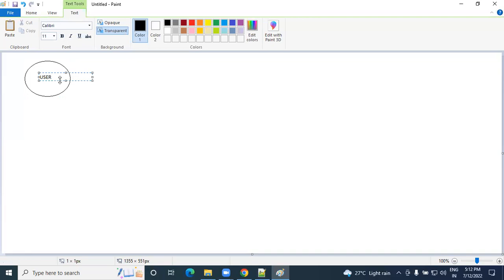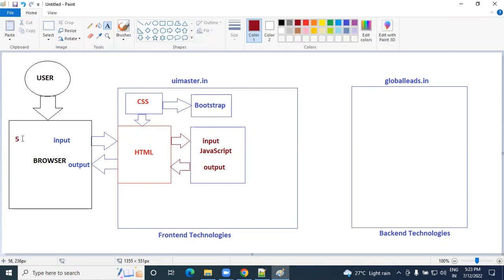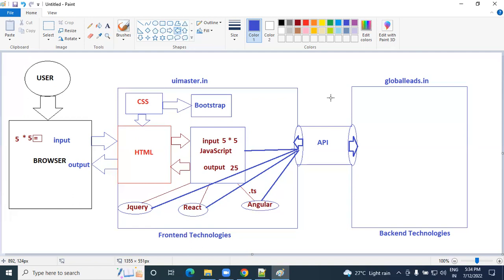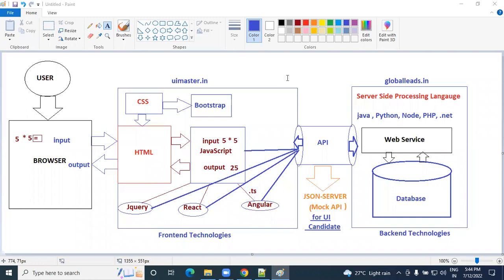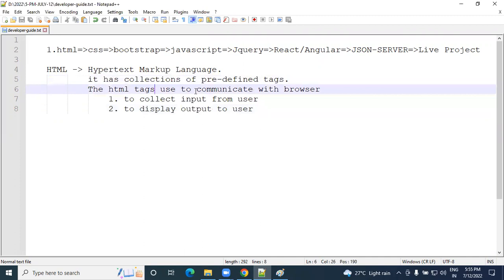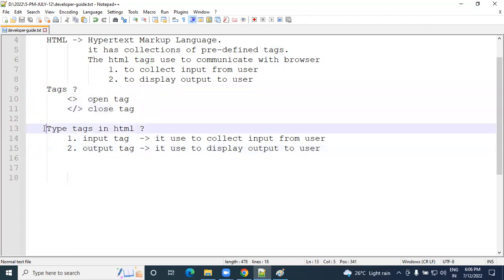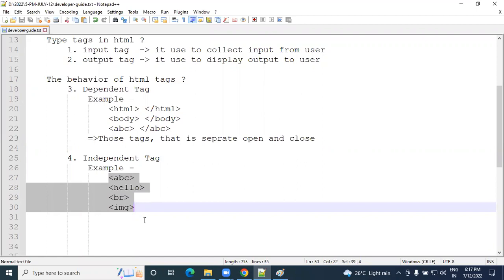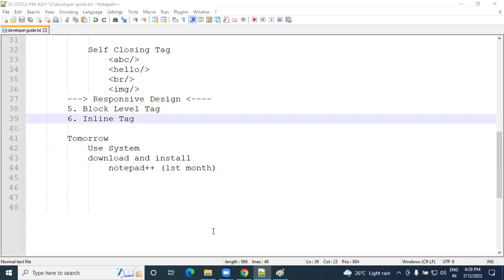html class 1